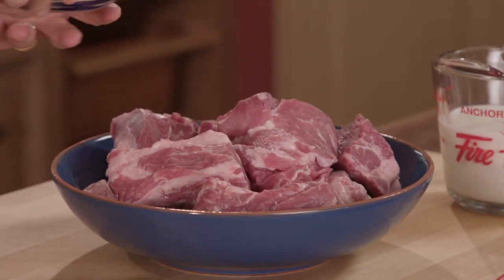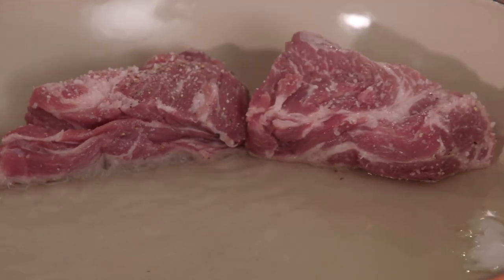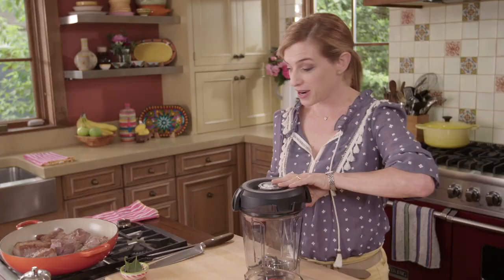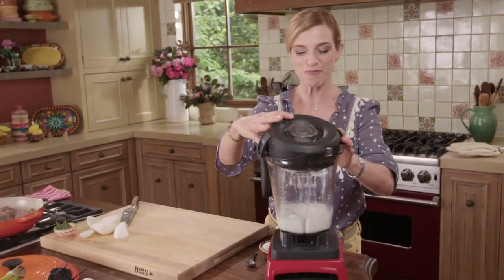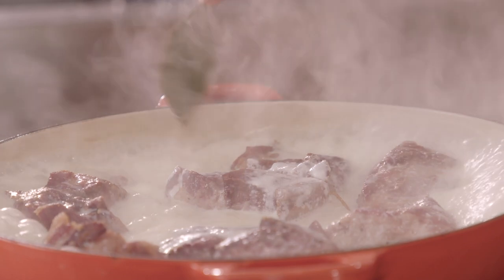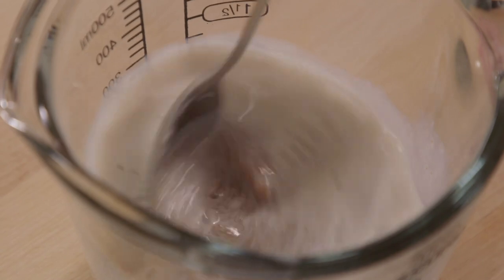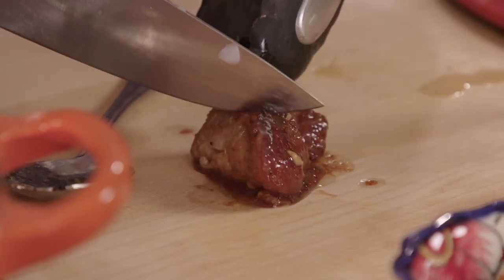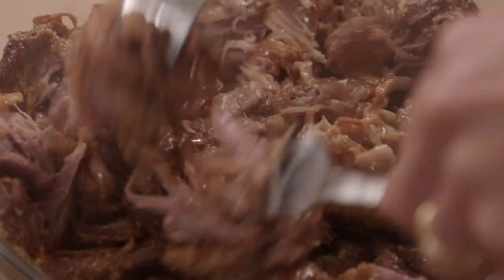Pati Jinich - Irresistible, Caramelized Brown Sugar Carnitas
Pati makes a simple carnitas recipe that is finished with a touch of brown sugar for the most tender, caramelized pork filling for tortas, tacos, enchiladas - you name it! Recipe link below in English and Spanish...